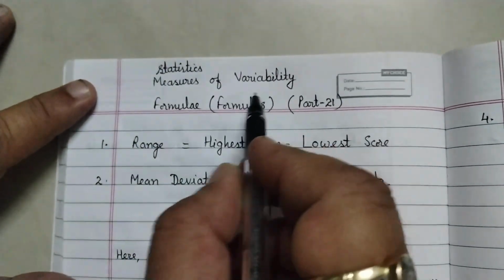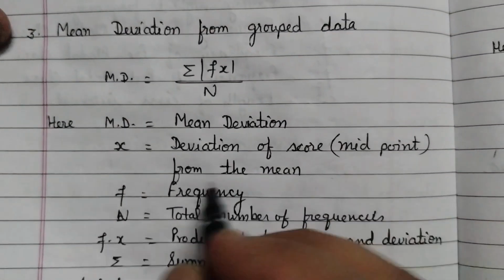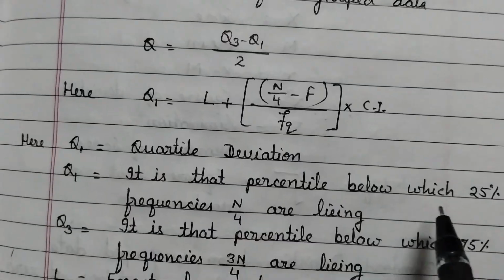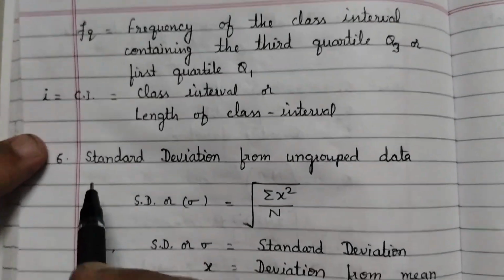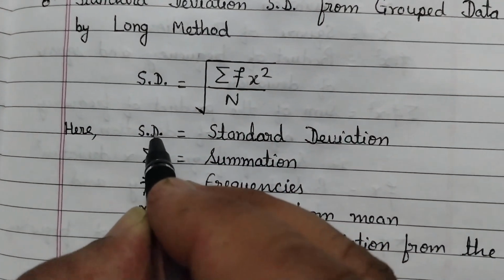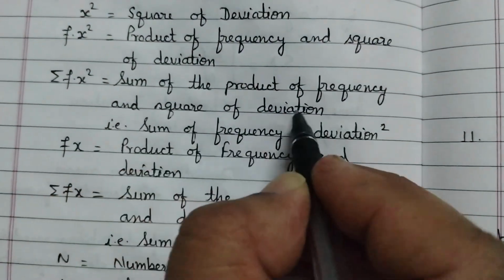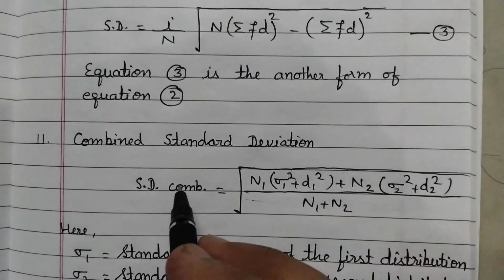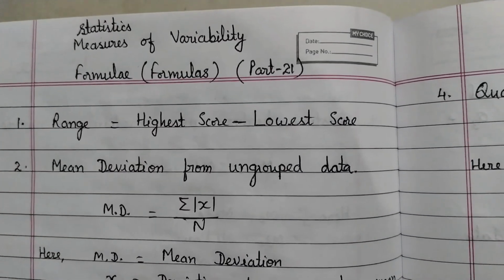Statistics Farmula Part 21